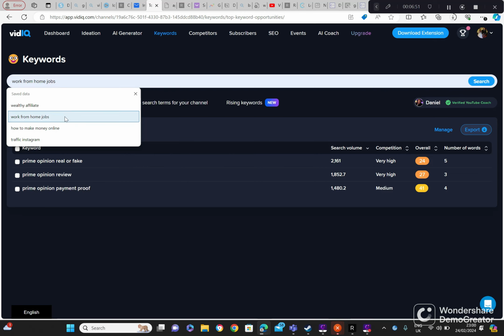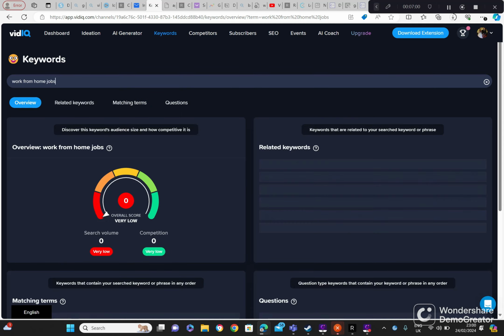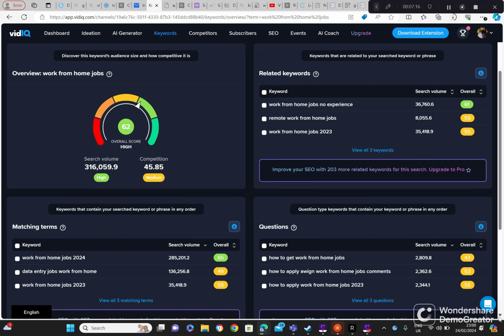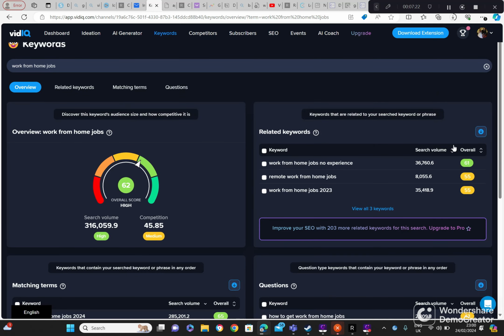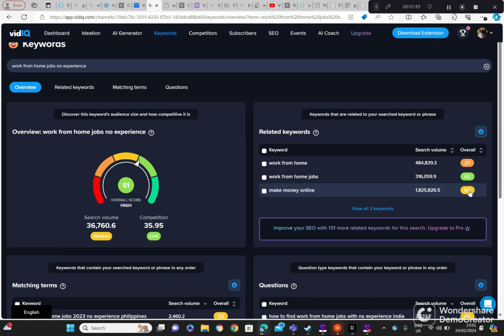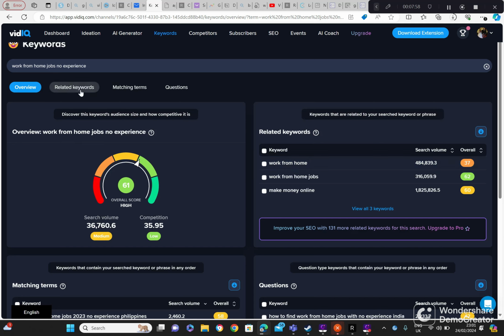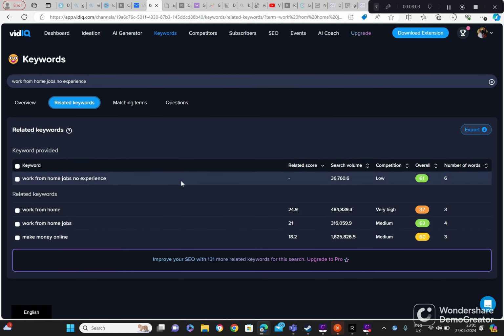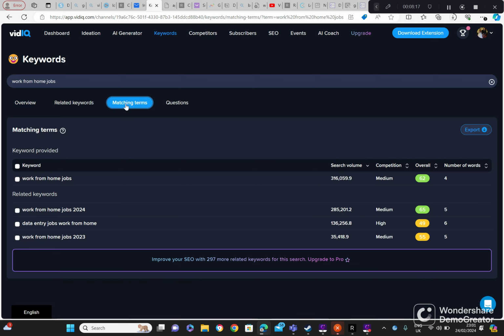vidiq tutorial 2024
🎥 VidIQ Tutorial — Grow Smarter on YouTube

In this step-by-step walkthrough, we break down how to use VidIQ to optimize your YouTube videos, improve visibility, and grow your channel with data-driven insights.

Whether you’re just starting out or already creating content, VidIQ provides tools that help you make smarter decisions — without guessing what works.

✔ How to set up your VidIQ account and navigate the dashboard
✔ How to find high-performing keywords for your niche
✔ How to analyze competitor channels and learn from what’s working
✔ How to use VidIQ’s tag suggestions and optimization features
✔ How to improve reach, engagement, and discoverability

🚀 Get Started with VidIQ

🎓 Take Your Skills Further — Join the Bootcamp

If you’re serious about mastering digital marketing and building a real online business, don’t miss this opportunity.

Our exclusive bootcamp is designed to help you:
✔ Build practical marketing skills
✔ Understand traffic, SEO, and content strategy
✔ Apply what you learn to real projects
✔ Grow with confidence and clarity

📖 Read the Full VidIQ Review

Want a deeper breakdown before deciding?

👉 VidIQ Review — Is It Worth It in 2025?

💡 Final Note

Growing on YouTube isn’t about luck — it’s about understanding what works and staying consistent. This tutorial will help you use VidIQ effectively so you can focus on creating better content and reaching the right audience.